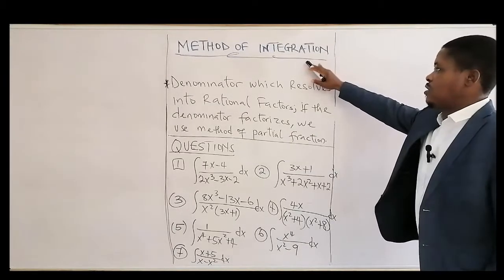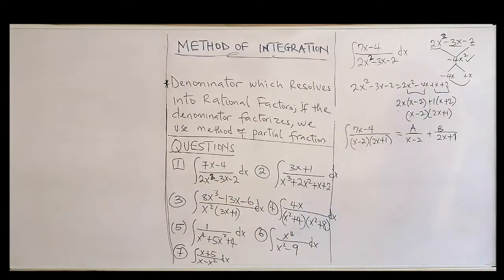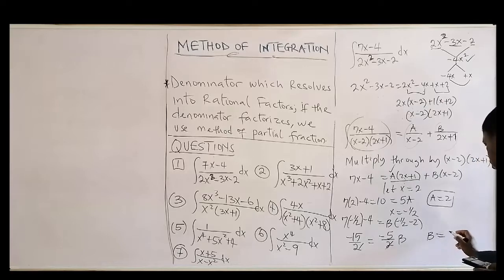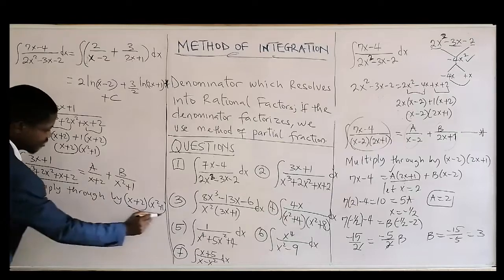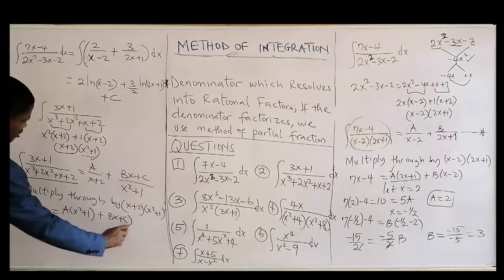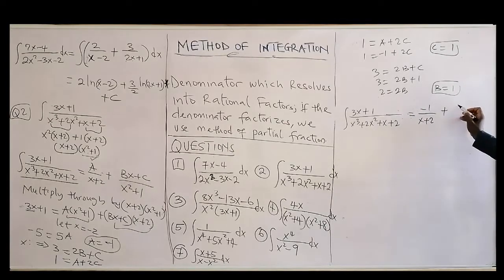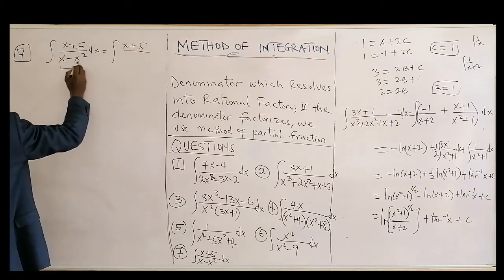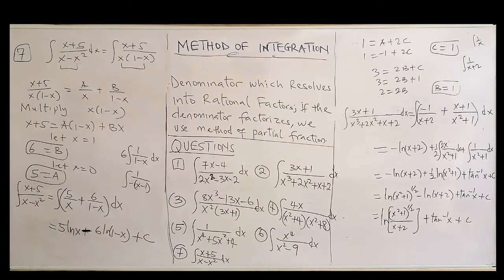METHOD OF INTEGRATION | "Integration of Partial Fractions: A Complete Guide" (II)- QUESTIONS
in this video , the denominator can be resolved into rational factors of the first and second degree. In this case , denominator  is factorizable and this call for technique of partial fraction to express the integrand in a form suitable for integration.

Also, the degree of the denominator is greater than than of numerator and when such happens we apply partial fraction approach  before integrating.

This video is basically questions and solutions and is continuation of previous video on integration of partial fraction